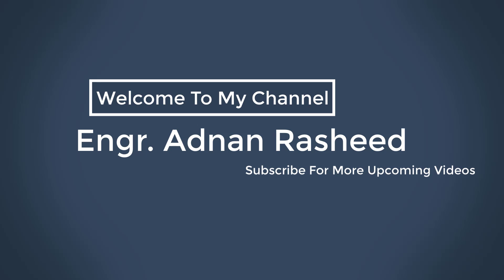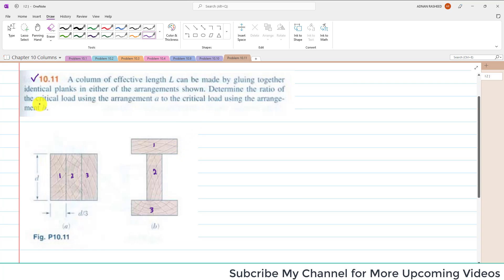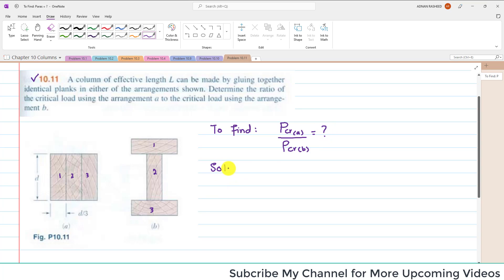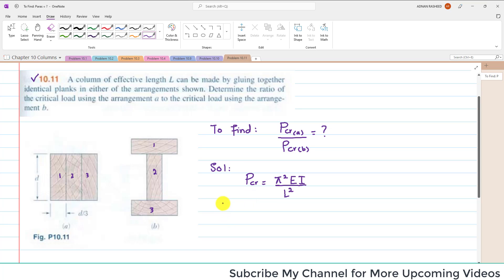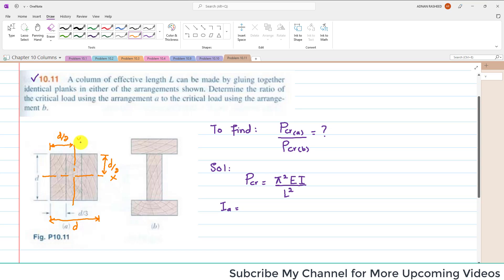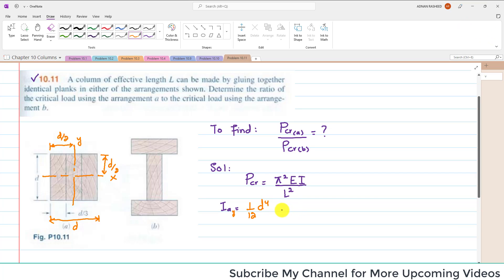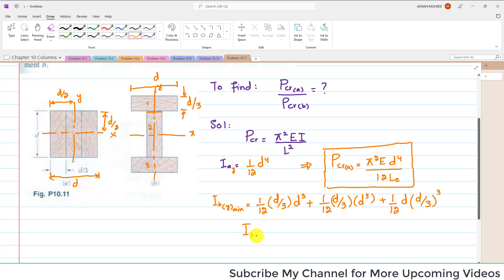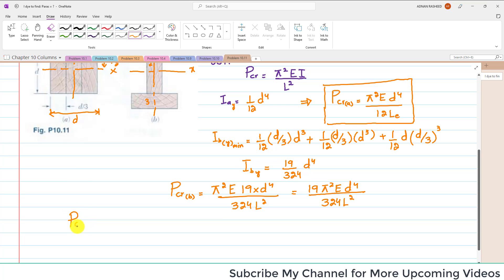Problem 10.11 | Chap 10 | Columns | Mechanics of Materials | Beer, Johnston, DeWolf, Mazurek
Chapter 10: Columns
Chapter 10: Columns
Solution of problem 10.11